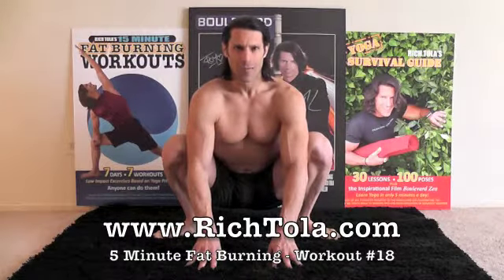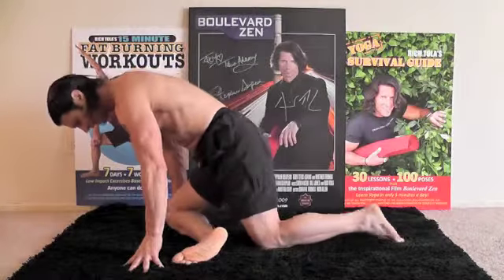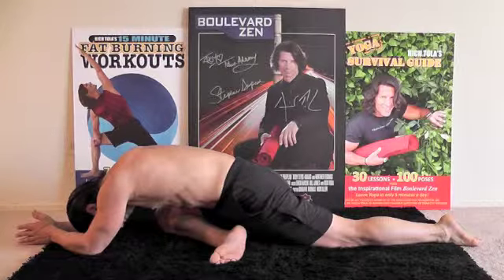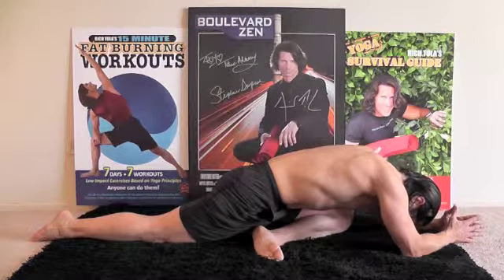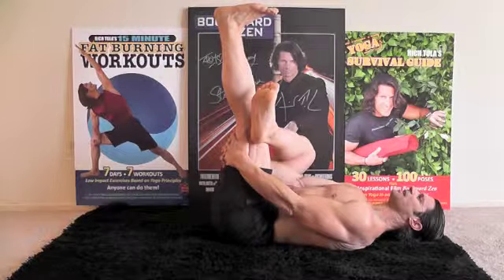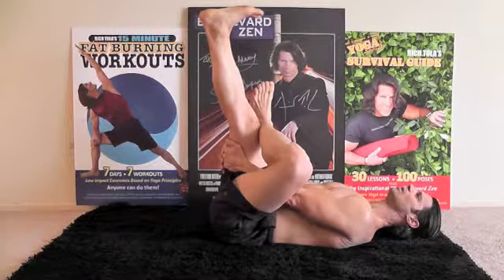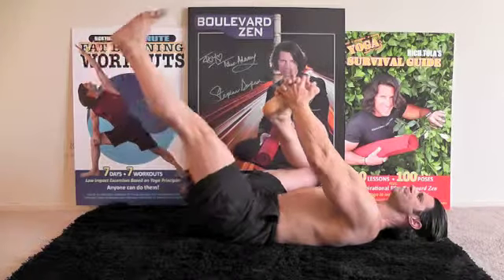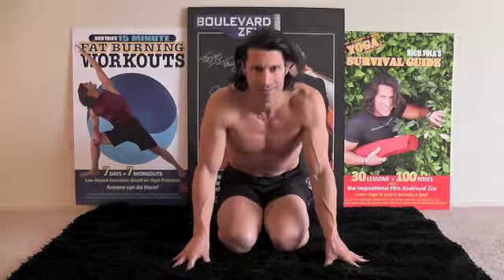Hip Opener - Rich Tola's 5 Minute Fat Burning Workout #18